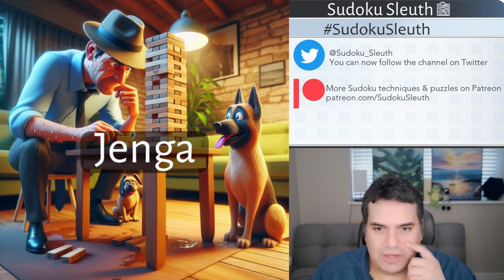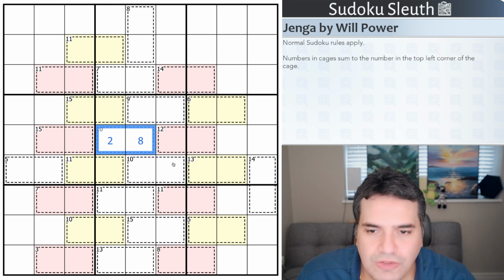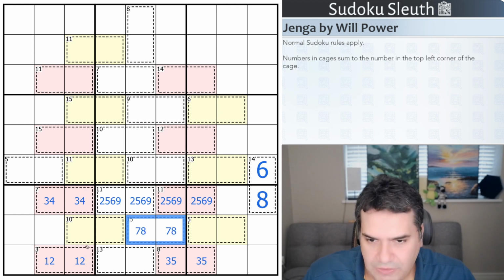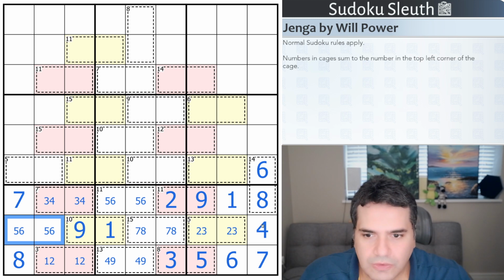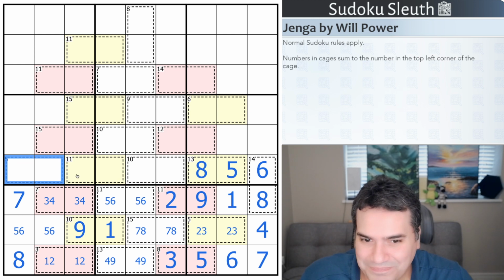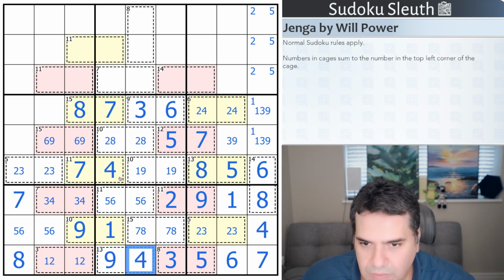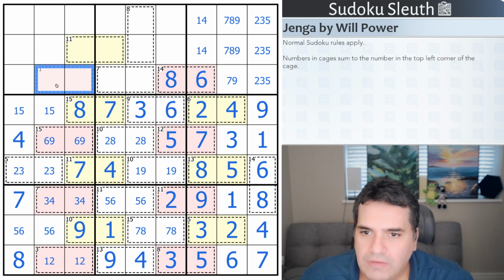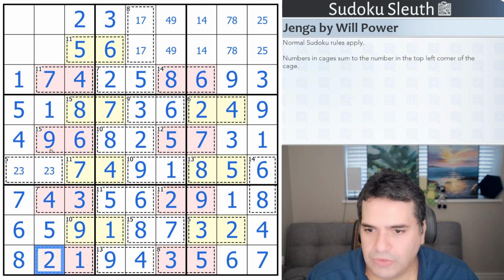Jenga: Collapse this Jenga of a Sudoku Puzzle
Today's Puzzle:

A highly approachable puzzle from Will Power focused on a single variant. An excellent weekday puzzle.

Numbers in cages sum to the number in the top left corner of the cage.

Chapters:

00:00:00 Theme Music
00:00:10 Intro
00:01:22 Rules
00:03:06 Solve
00:16:45 Outro